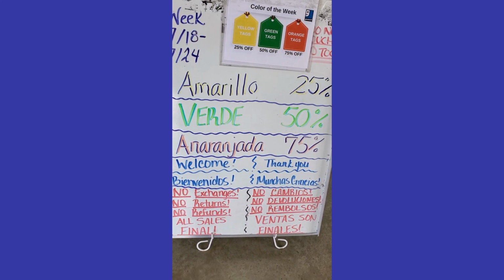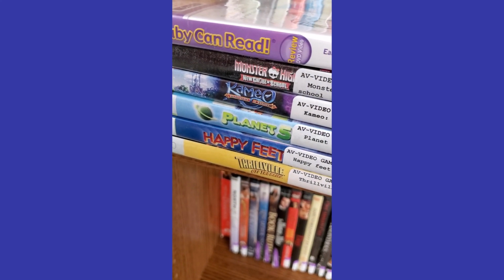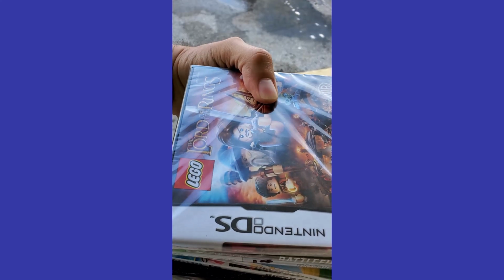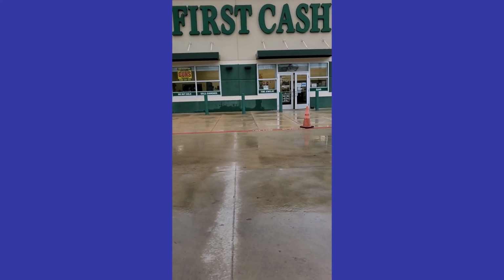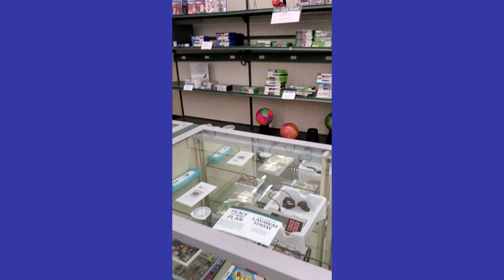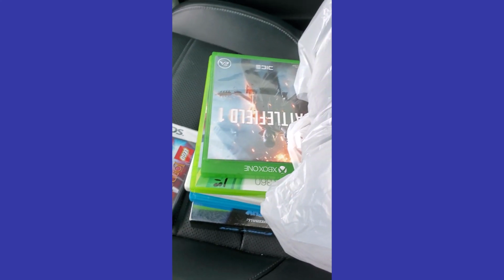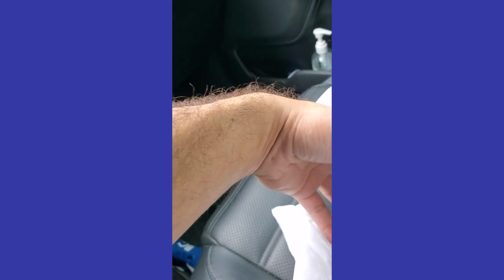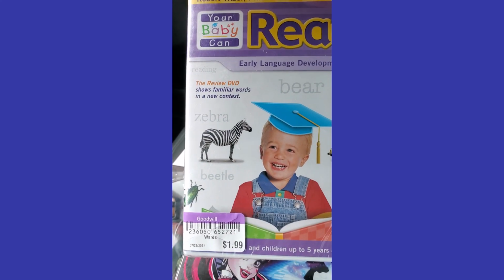Video Game Hunting Goodwill Pawnshop Local Shops 7/22/2021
tiktok 956 flipz
thank you so much for viewing =)